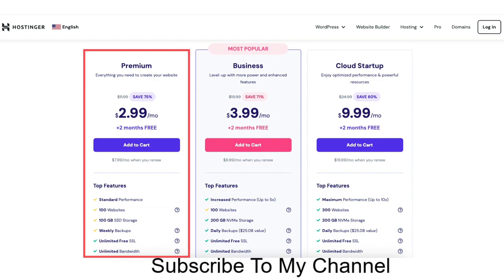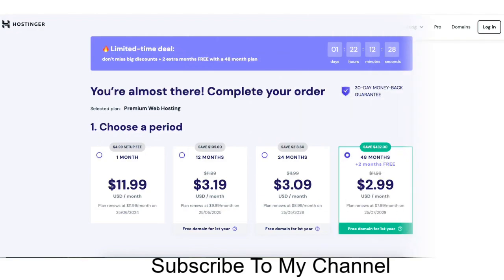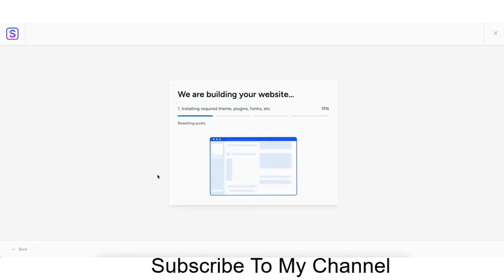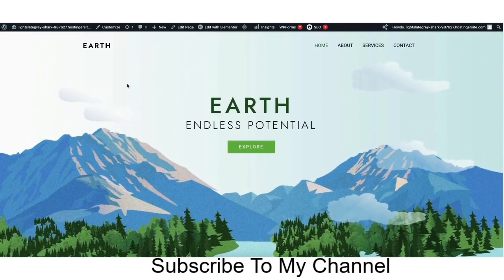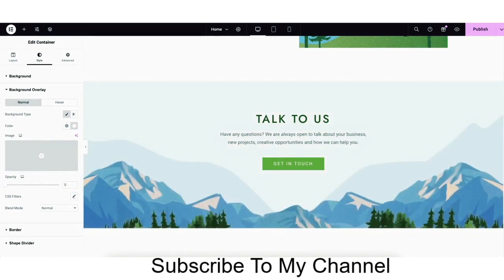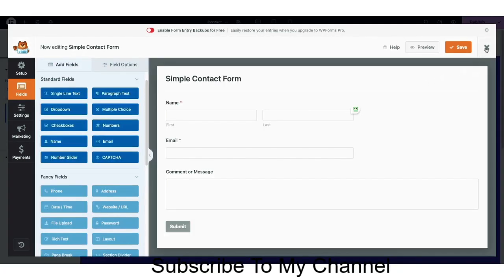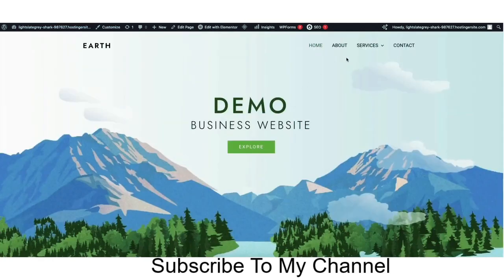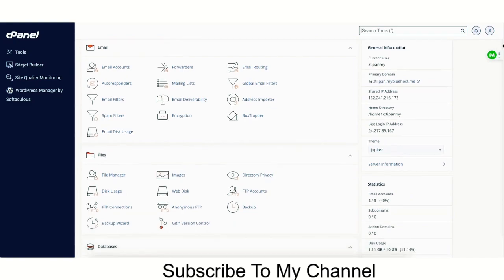How to Create a WordPress Website Using Hostinger (2024)🔥- A Step-by-Step Hostinger WordPress Guide!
How to Create a WordPress Website with Hostinger (2024) - Complete Hostinger WordPress Guide!

In this tutorial, we'll walk you through the process of building a WordPress website with Hostinger from start to finish. This easy-to-follow guide will help you set up your site quickly. You'll learn how to use Hostinger's web hosting and the Elementor page builder for a seamless website creation experience. We’ll also cover how to select and customize professional, free WordPress themes with Elementor. By the end of the video, you’ll be equipped to build your WordPress site on Hostinger, and you'll have your domain name and hosting set up if you choose to proceed.

We’ll start by choosing a Hostinger web hosting plan and the duration of your subscription. You’ll learn how to log in to your Hostinger dashboard, pick a free domain name if you’ve opted for an annual plan, install WordPress, and set up WordPress on Hostinger.

Our in-depth guide will also help you pick and edit professional, free WordPress templates using Elementor’s drag-and-drop editor. By the end, you’ll be ready to create and design your WordPress website with Hostinger and Elementor.